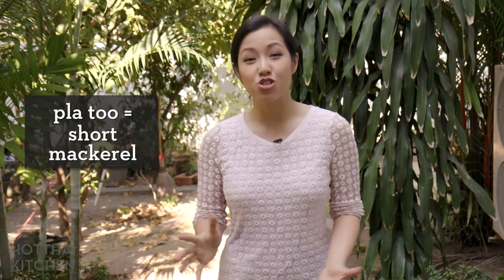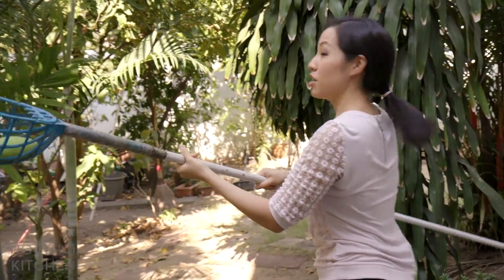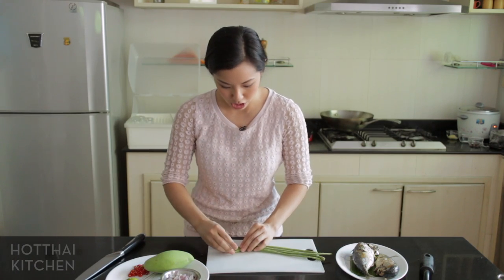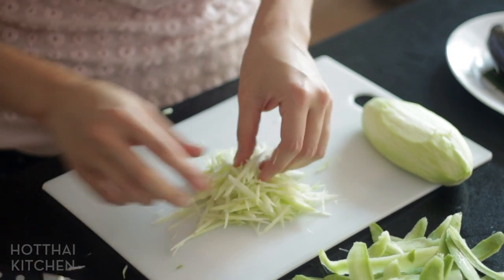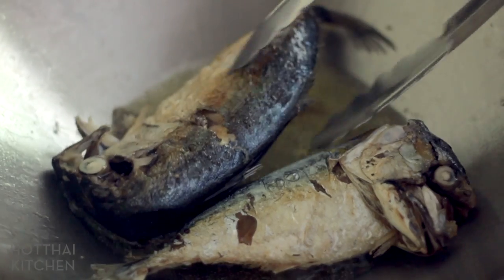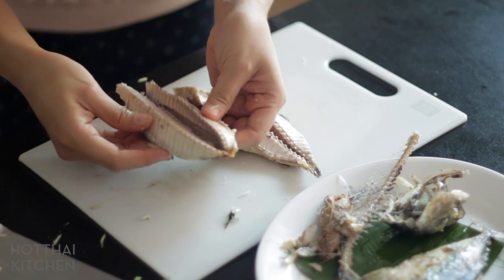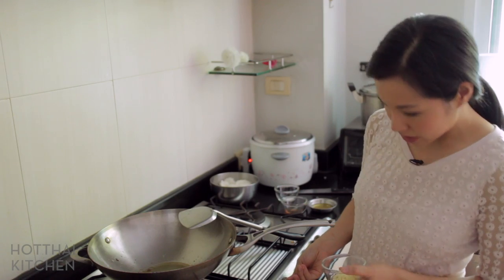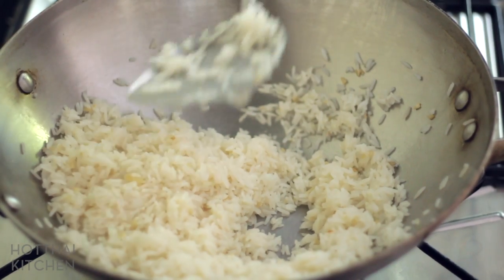Mackerel Fried Rice "Salad" ข้าวคลุกปลาทู - Hot Thai Kitchen!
We're once again cooking with ingredients from mom's backyard! During my trip to Thailand, I had this dish at a small restaurant in Bangkok and just fell in love with its rustic simplicity. Ingredients used are no more than the very basic staples of any Thai home kitchen, and the flavours are light, fresh, and delicious.

Simple garlic fried rice topped with the fish that is the epitome of simple Thai cooking: Short Mackerel. Served alongside a variety of fresh veggies and herbs, and you've got yourself a slice of Thailand on a plate!